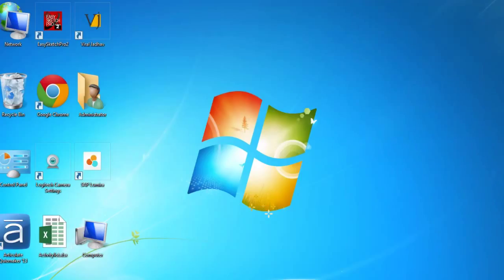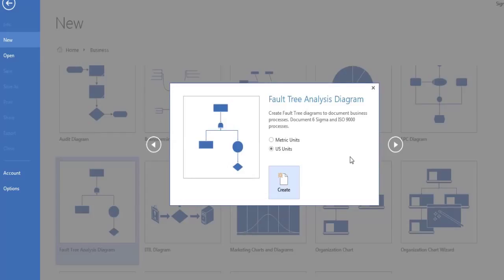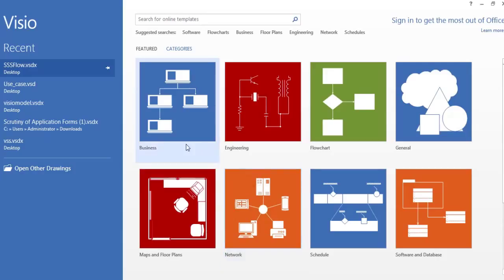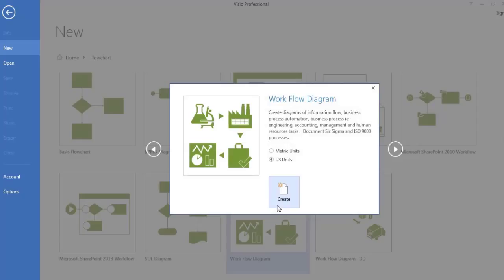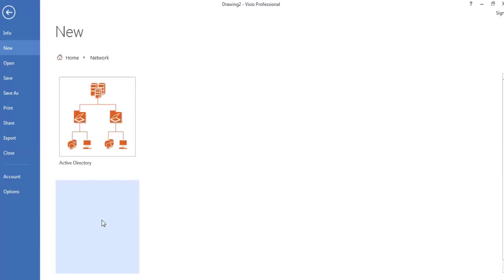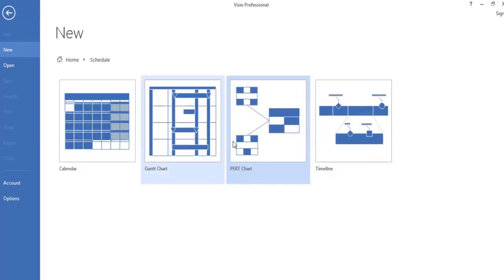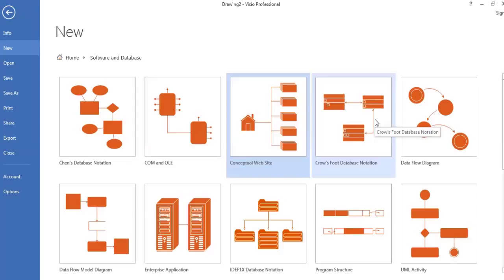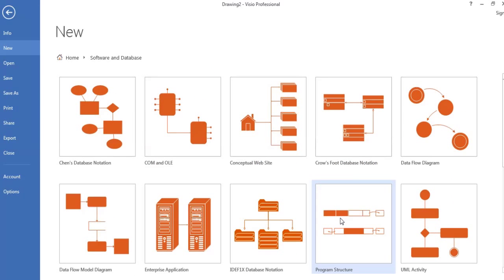Visio Categories | Vijay S Shukla | Business Analyst Training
Microsoft Visio is a powerful tool for creating diagrams and process maps that can help businesses understand and improve their processes. In this video, we'll introduce you to the concept of Visio Categories, and how they can be used to streamline the process of creating process maps.

1) How to start MS Visio
2) Various Diagram Categories in Visio 13
3) Diagram Categories like : Business , Flowchart, Software and Database, Engineering, General, Maps and Floor plans, Network and Schedule are covered
4) Explaination about various diagrams in

We'll start by explaining what Visio Categories are and how they work. We'll cover the different types of Visio Categories available in the tool and how they can be used to organize shapes, stencils, and templates.

We'll then dive into a practical example where we'll show you how to use Visio Categories to create a process map. We'll provide step-by-step instructions on how to create new categories, assign shapes to categories, and use the categories to create a consistent and visually appealing process map.

We'll also cover how to use Visio Categories to import and reuse existing shapes and stencils. We'll explain how to customize the Categories and make them work for your specific needs.

By the end of the video, you'll have a clear understanding of how Visio Categories work and how they can be used to streamline the process of creating process maps. Join us as we explore the exciting world of MS Visio and Categories.

1. Business Analyst Programs - Classroom, Live online, Pre Recorded Videos, Corporate Training
2. Product Management -Classroom, Live online, Pre Recorded Videos, Corporate Training
3. Scrum Master and Product Owner - Classroom, Live online, Pre Recorded Videos, Corporate Training
4. Payments Domain - Classroom, Live online, Pre Recorded Videos, Corporate Training
5. Insurance Domain - Classroom, Live online, Pre Recorded Videos, Corporate Training
6. Banking & BFSI - Classroom, Live online, Pre Recorded Videos, Corporate Training